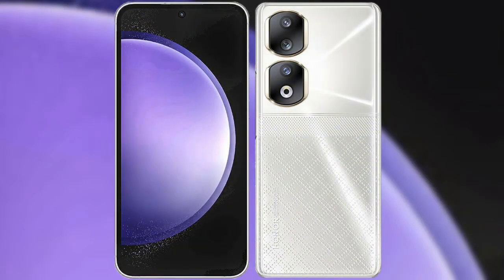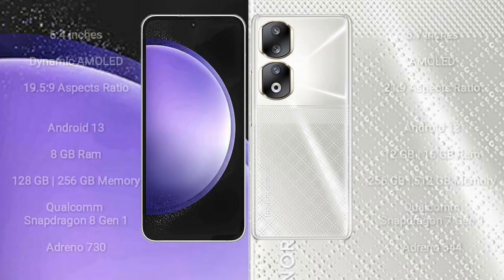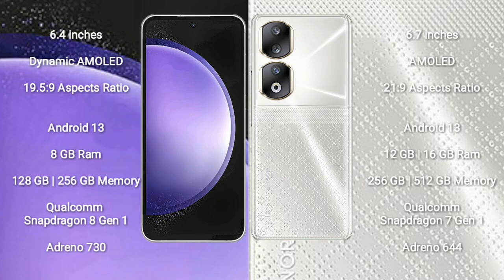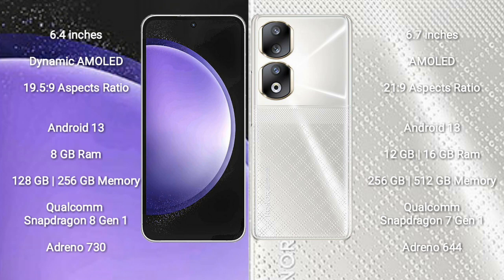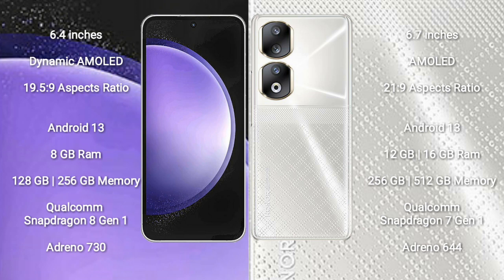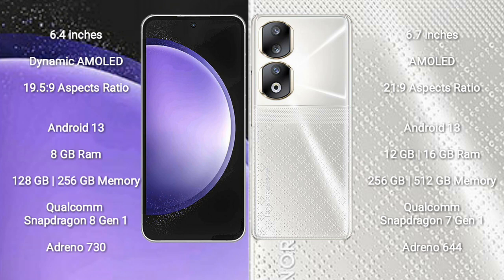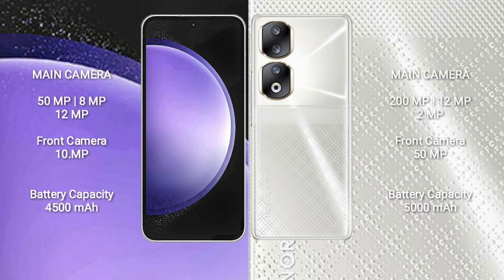Samsung Galaxy S23 FE vs Honor 90 Review